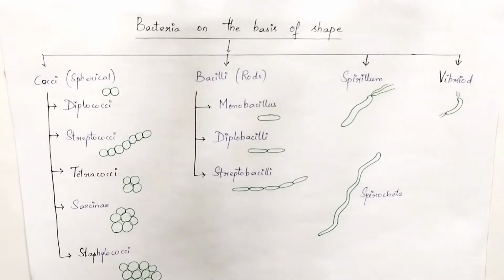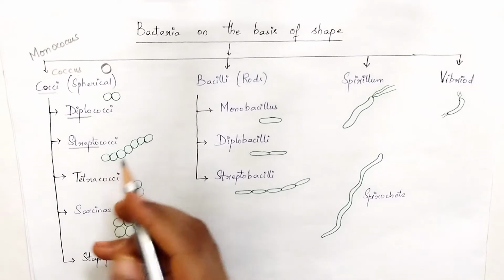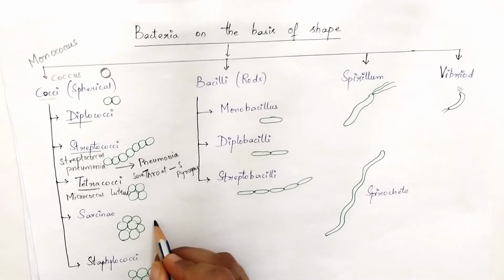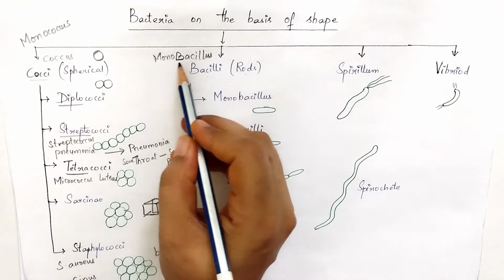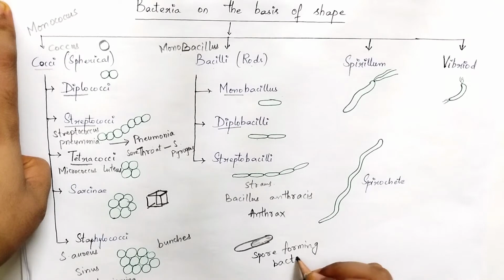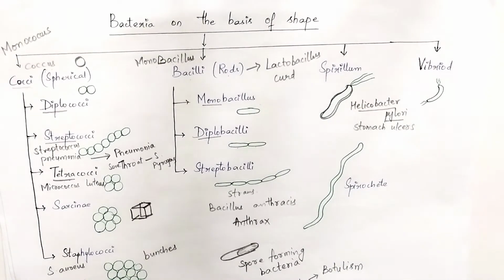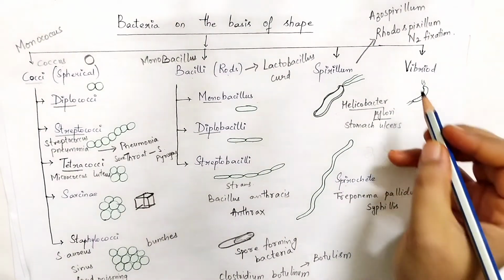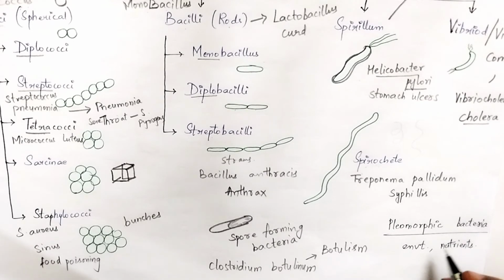Bacteria - Shapes & Types | Kingdom Monera | Lecture-3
Kingdom Monera | Classification of Bacteria based on Shape | Class-11 | Lecture-3